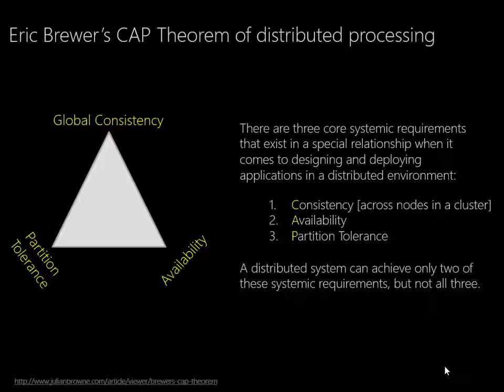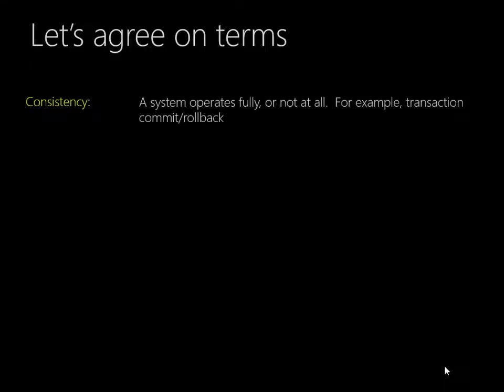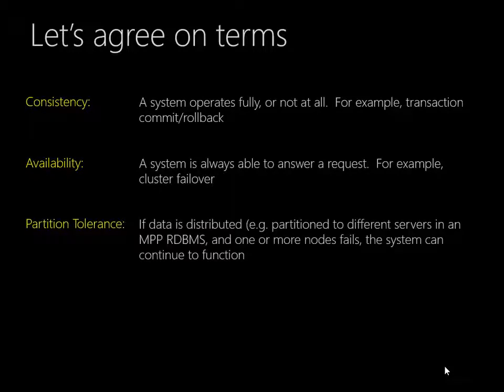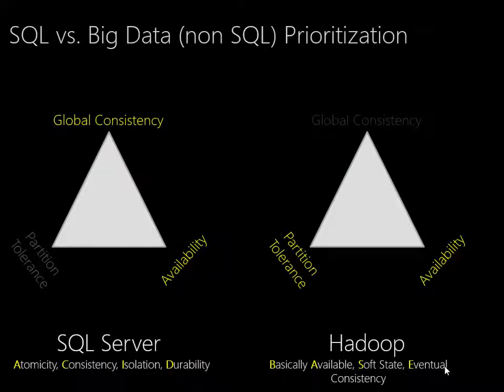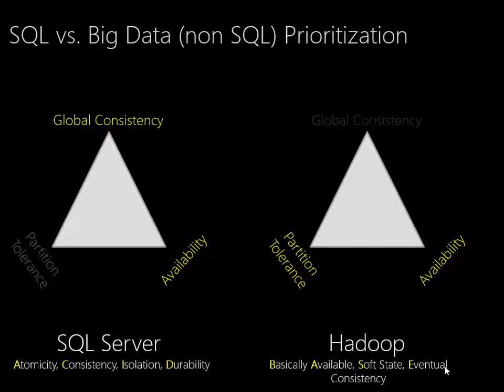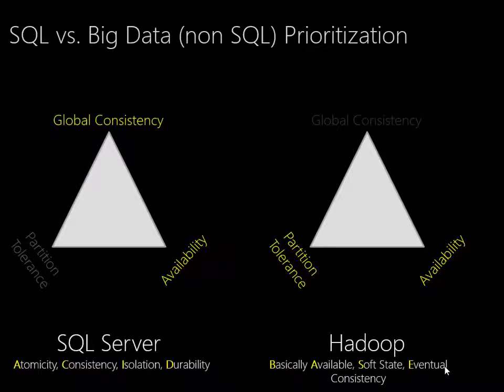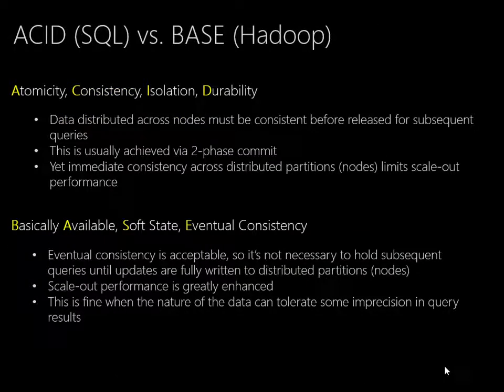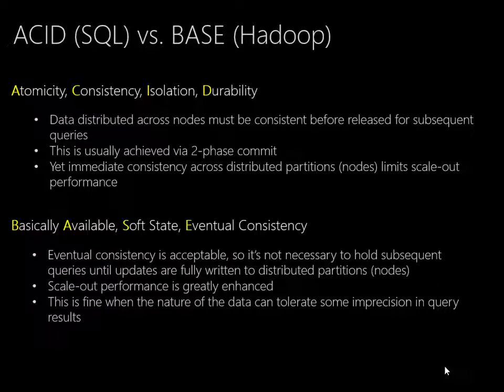Acid vs Base